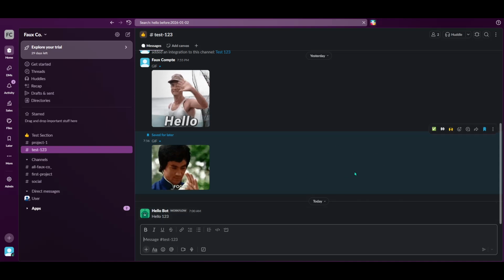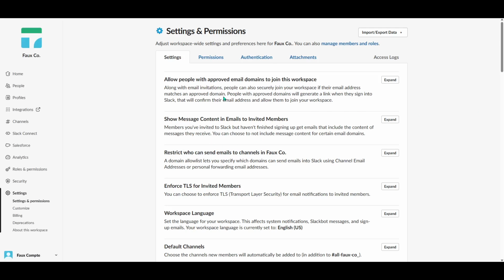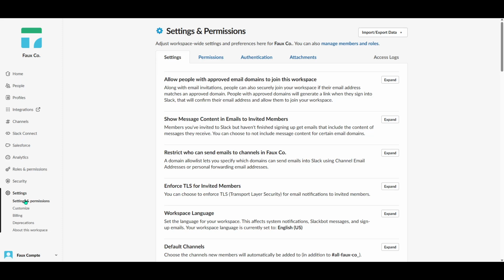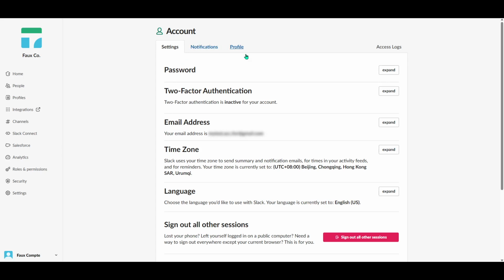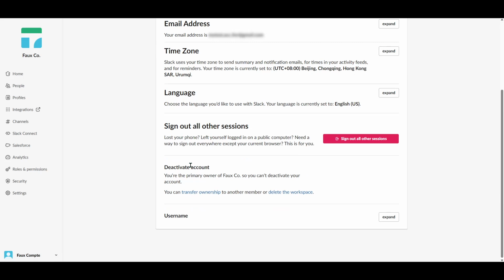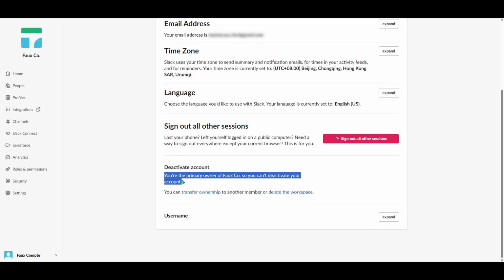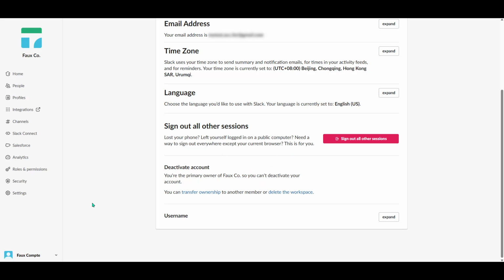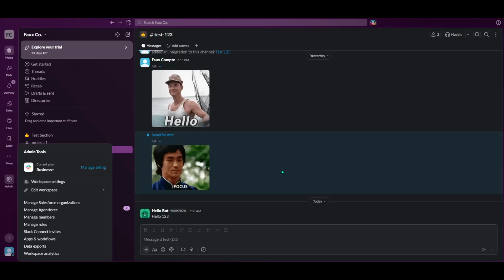How to Delete Slack Account Permanently (2026 Step-by-Step Beginner Tutorial)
Learn how to delete your Slack account permanently the right way! In this 2026 step-by-step beginner tutorial, I’ll show you how to deactivate your Slack account, understand what happens to your data, and remove access from workspaces. Perfect for users leaving a workspace or managing account privacy and security.

how to delete slack account permanently, deactivate slack account tutorial 2026, remove slack account step by step, slack account deletion guide, slack privacy settings tutorial, leave slack workspace tutorial, slack security and privacy tips, slack for beginners tutorial, workplace communication tools slack, slack account management guide, how to close slack account, slack tips and tricks 2026, slack settings tutorial, beginner slack tutorial 2026